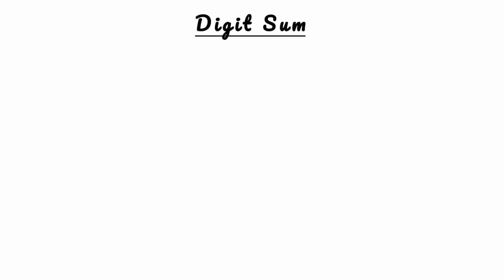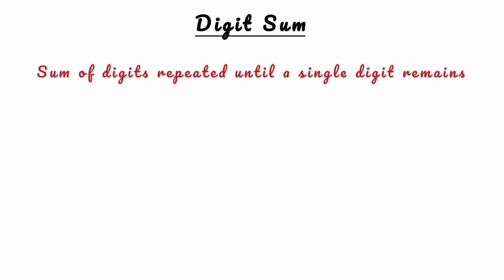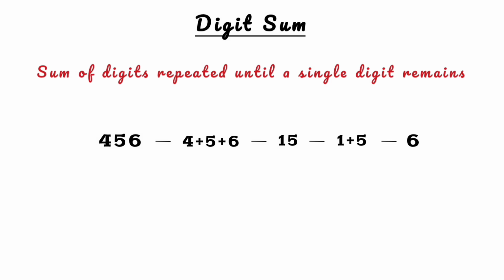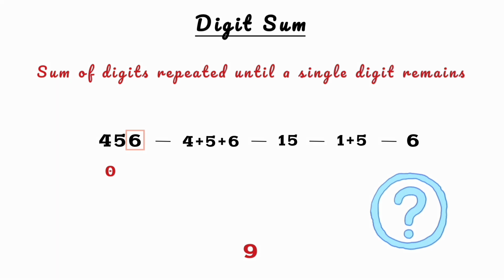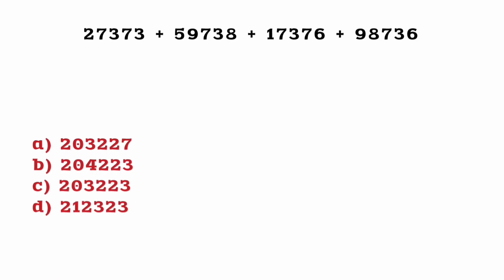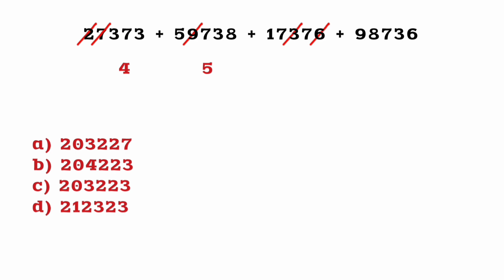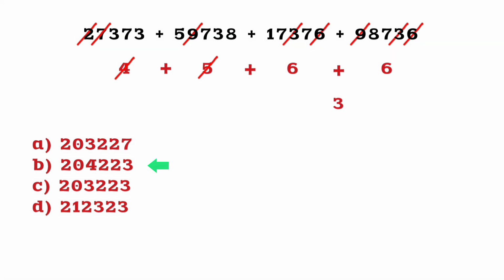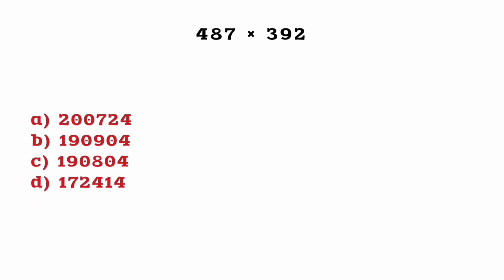No Calculation Needed! Powerful Digit Sum Method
In this video, you'll learn the powerful Digit Sum Elimination Method, a simple number-system concept that helps you eliminate wrong options without lengthy calculations. Whether it's multiplication, addition, or multiple-choice questions, this trick can save valuable time in competitive exams and Olympiads.

Learn:
 What is Digit Sum?
 How to calculate Digit Sum quickly
 How Digit Sum works for addition and multiplication
 How to eliminate wrong options instantly

digit sum trick
digit sum elimination
digital root
maths tricks
math shortcut
multiplication trick
addition trick
number system
competitive exams
olympiad maths
aptitude tricks
mental maths
fast calculation
answer verification trick
exam maths shortcut
digital root method
math puzzle
no calculator math
vedic maths
mathematics tricks
math by tam
elimination technique
quick maths
calculation shortcut
banking exam maths
ssc maths
reasoning trick
olympiad questions
number tricks
arithmetic shortcuts